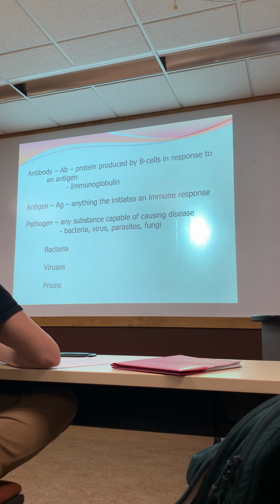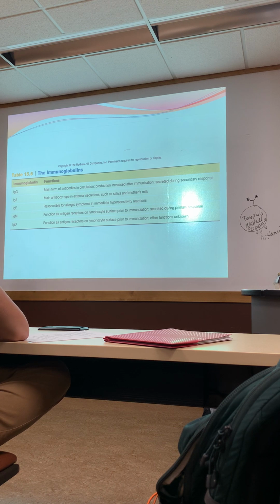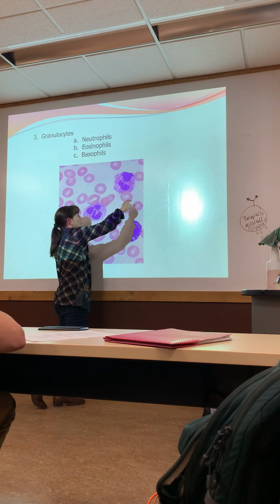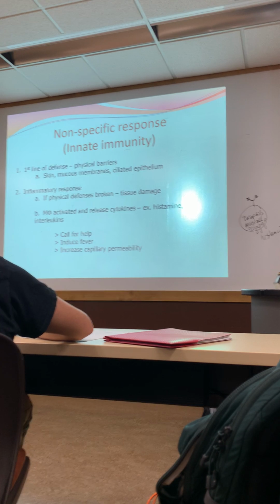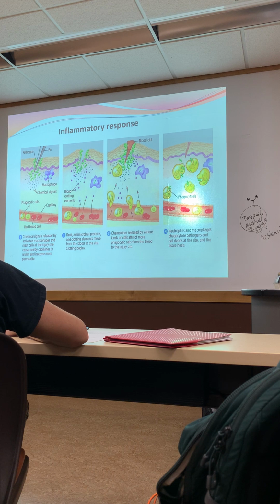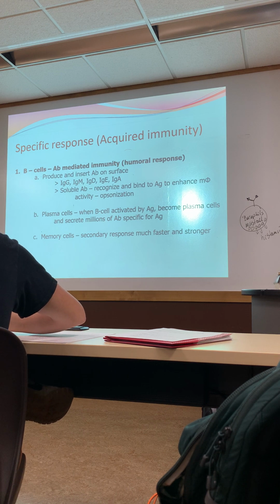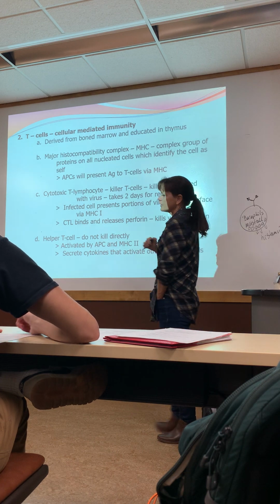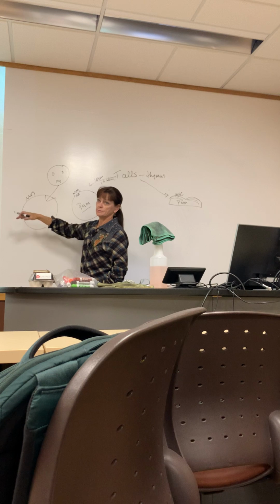chap 15 part 1